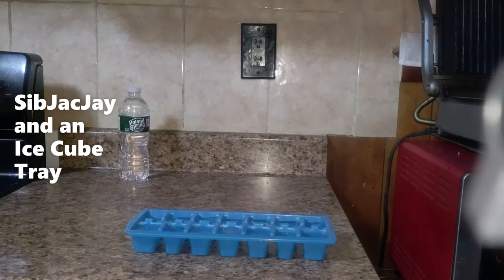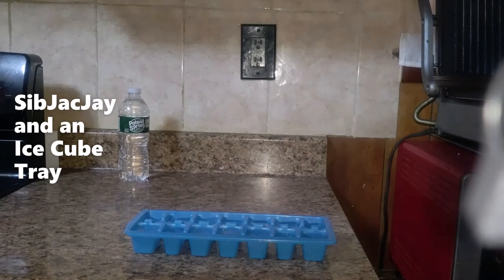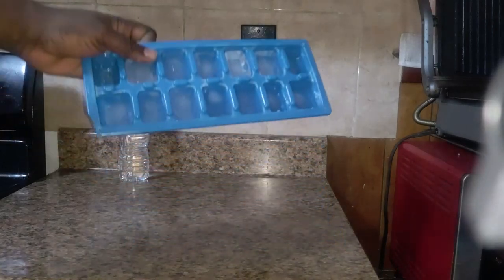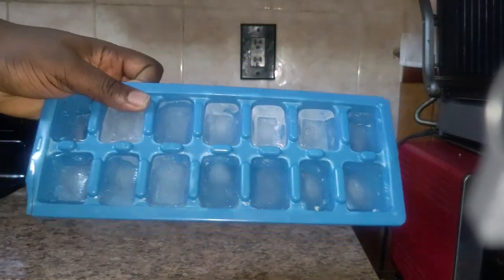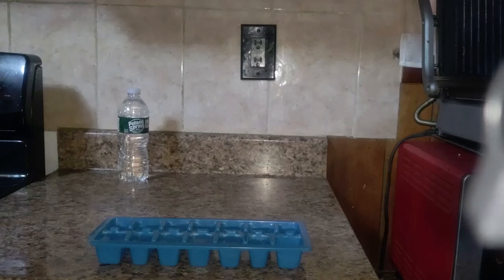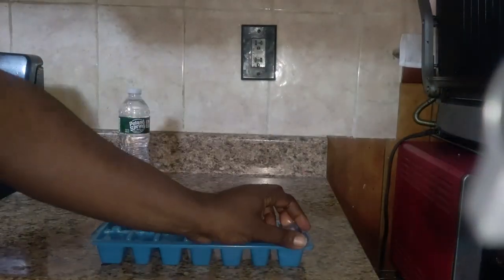An Easy Way To Remove Ice From An Ice Tray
A simple way of removing ice cubes. From an ice cube tray.